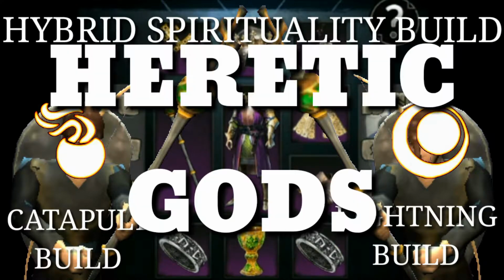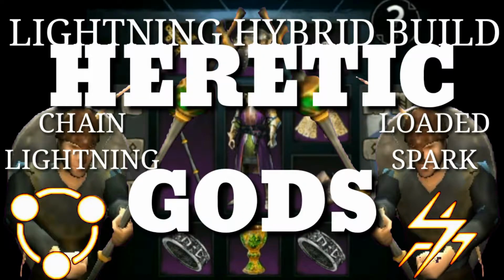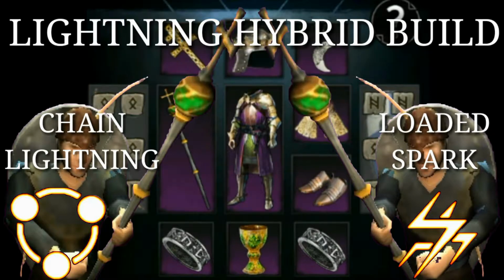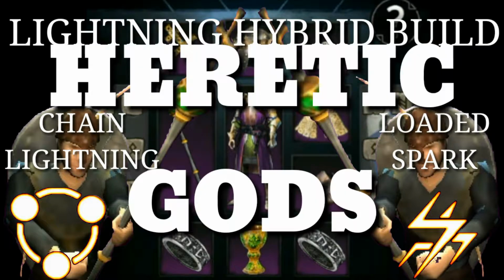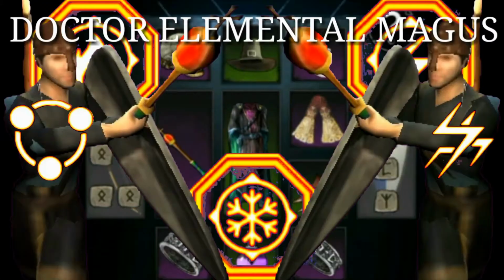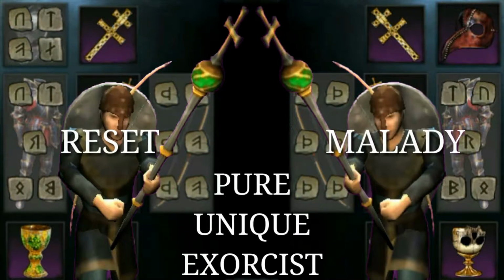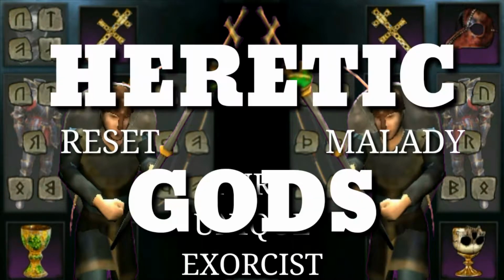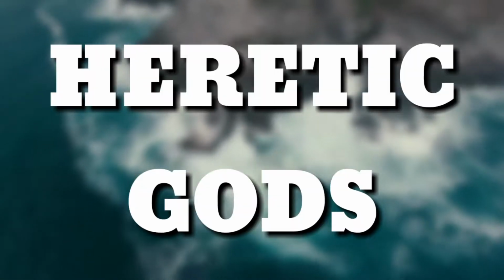New Heretic Gods Patch!!!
Last Content

Heretic Gods
• 2 Spi Hybrids
• Magus Lightning Build

Stray Pet Initiative every Saturday
• 4 Episodes this month

Future Content

Heretic Gods
• Pure Exorcist
• Magus' Lightnings
• Best per Class
• Infernal Class

More Stray Pet Initiative videos
etc.

Vlogs
• 7th Vlog ESGS Related